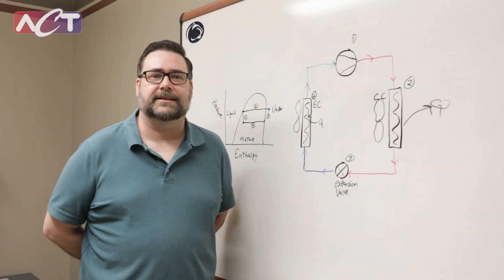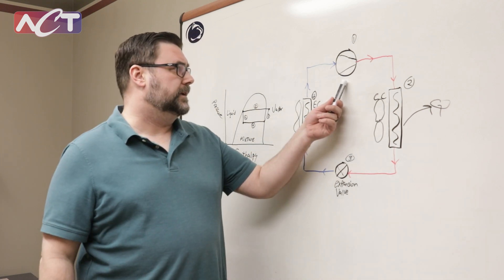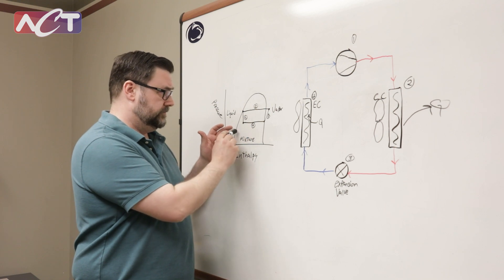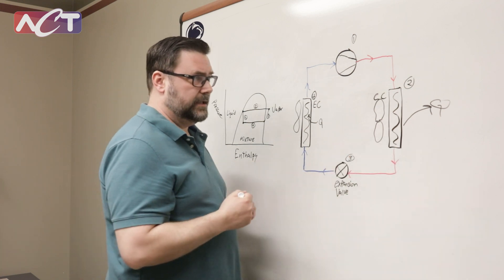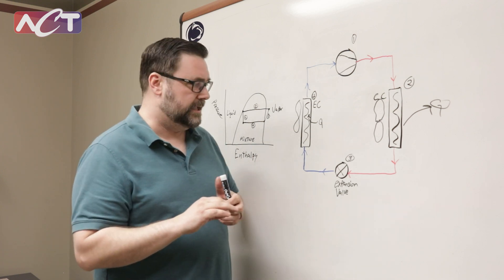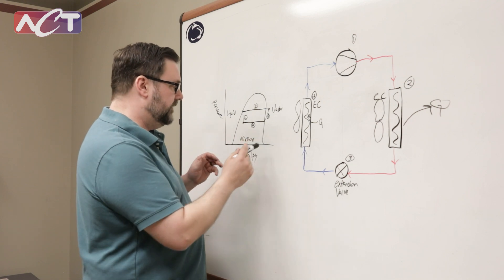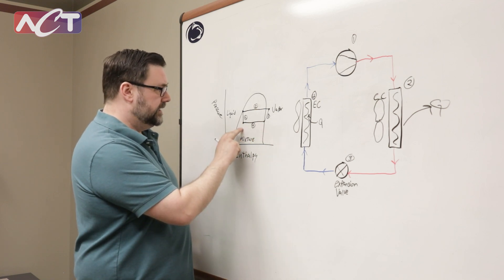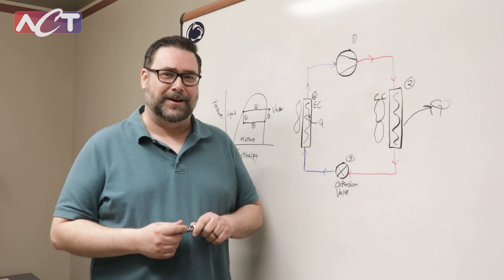Environmental Control Units | Engineers With Markers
Environmental Control Units are responsible for taking in ambient air, cooling (or heating) it, and returning the conditioned air to the controlled space, which may include shelters, base camp facilities, or command centers. This keeps the equipment at optimum temperature and humidity, as well as keeps personnel safe and comfortable while operating in harsh environments.

𝘼𝙙𝙫𝙖𝙣𝙘𝙚𝙙 𝘾𝙤𝙤𝙡𝙞𝙣𝙜 𝙏𝙚𝙘𝙝𝙣𝙤𝙡𝙤𝙜𝙞𝙚𝙨, 𝙄𝙣𝙘. is a premier thermal management company specializing in custom thermal solutions.

𝐑𝐞𝐬𝐨𝐮𝐫𝐜𝐞𝐬:
- 𝘌𝘯𝘷𝘪𝘳𝘰𝘯𝘮𝘦𝘯𝘵𝘢𝘭 𝘊𝘰𝘯𝘵𝘳𝘰𝘭 𝘜𝘯𝘪𝘵𝘴

- 𝘐𝘴𝘯𝘵'𝘵 𝘢𝘯 𝘌𝘊𝘜 𝘫𝘶𝘴𝘵 𝘢𝘯 𝘏𝘝𝘈𝘊 𝘶𝘯𝘪𝘵?